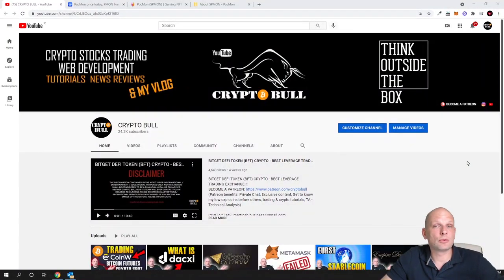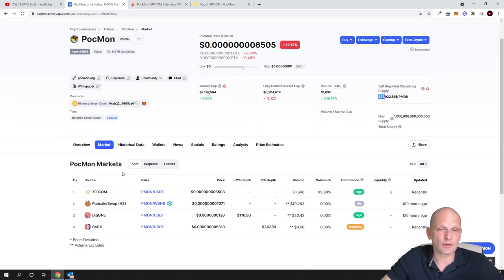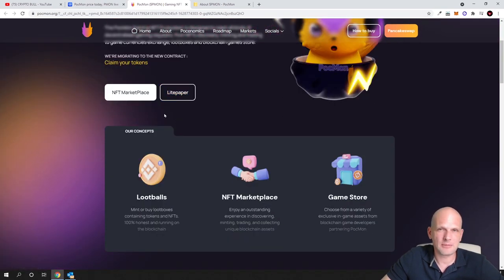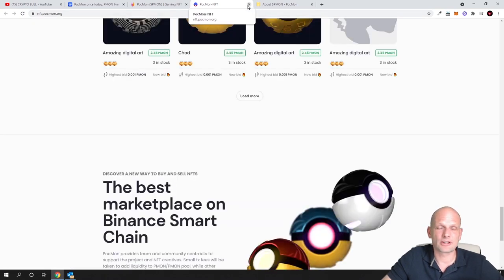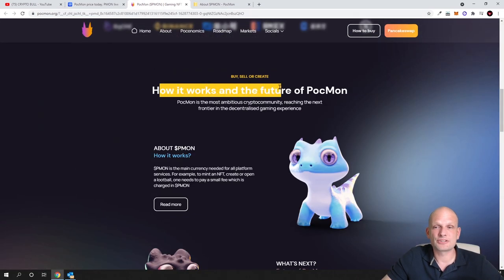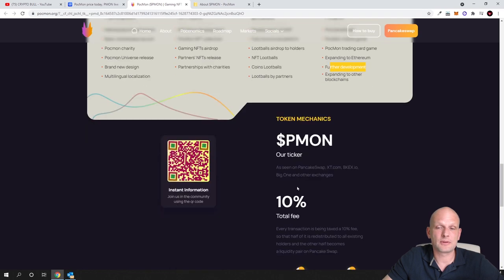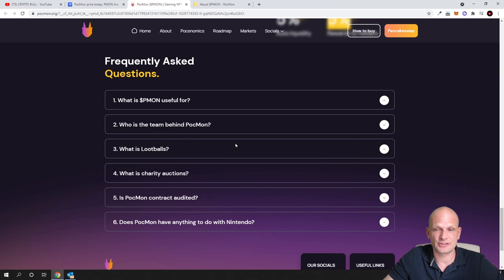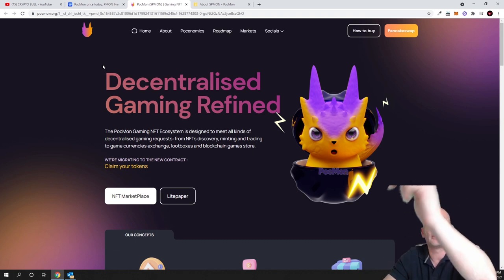POCMON (PMON) CRYPTO - NFT GAMING DEFI LOOTBOXES NEW ALTCOIN PROJECT REVIEW!!!